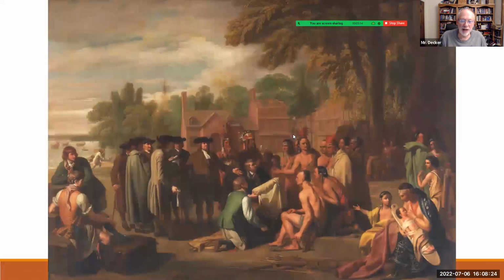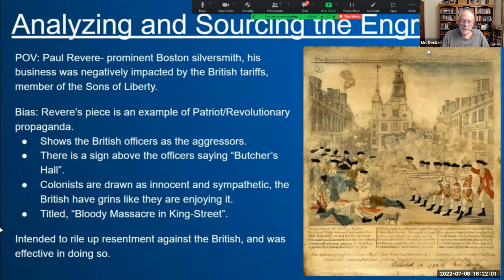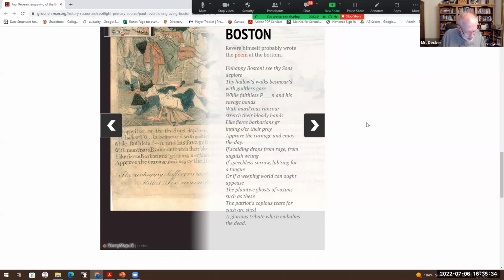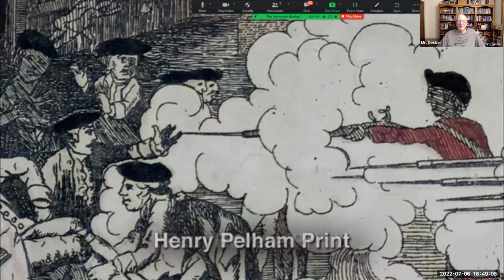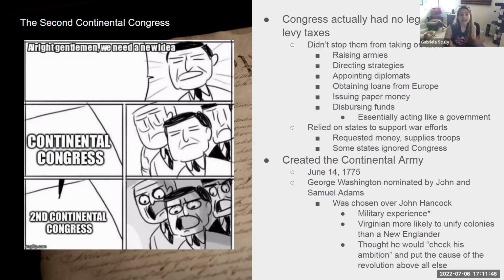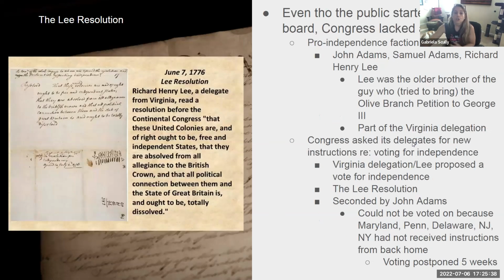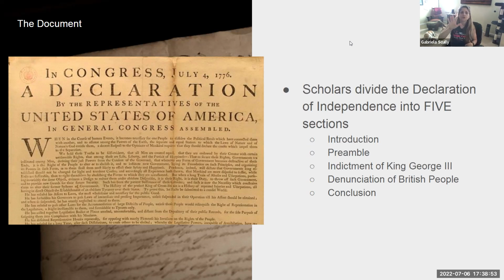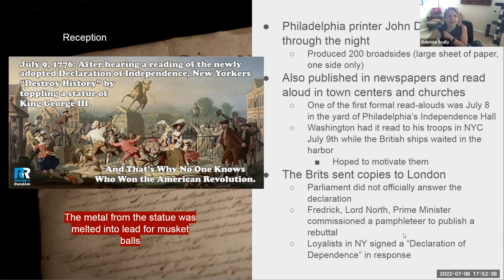Academic Decathlon Curriculum Lectures July 6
Academic Decathlon American Revolution July 6th lectures:  Art-Boston Massacre & Social Science Section 3 pages 42-48